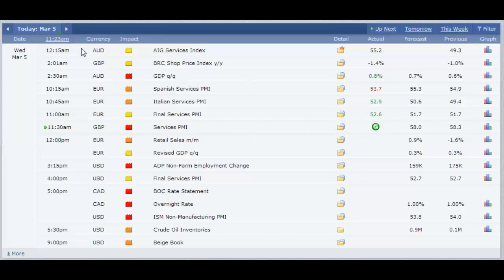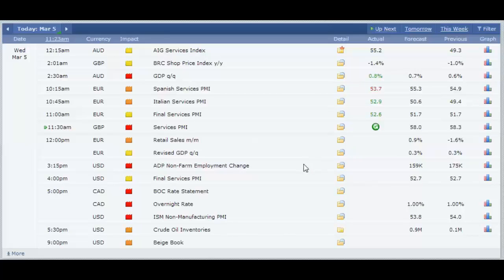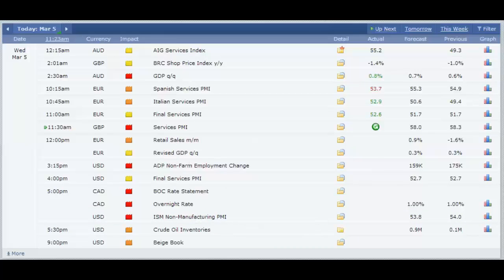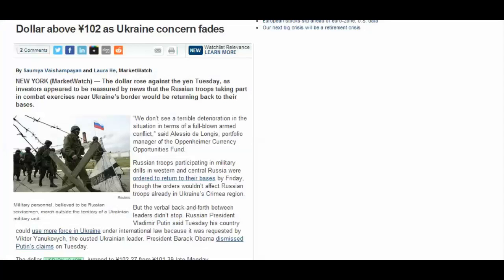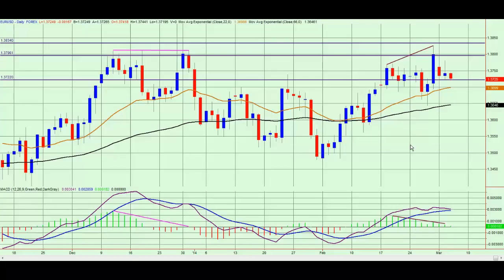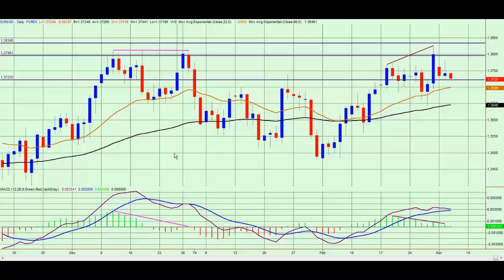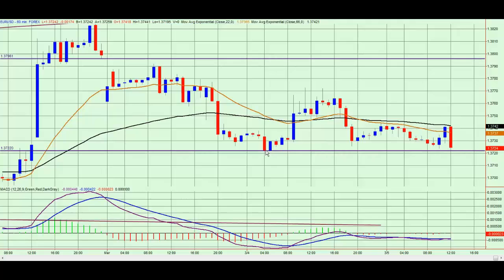FountainFX Daily Market Analysis 5th March 2014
EURUSD in downtrend from 1.3820 level. Near to support at 1.3720 while news on the USD is due out at 3:15pm and 5pm today. This needs to be positive news for the USD to see a continuation of the fall in EURUSD price.